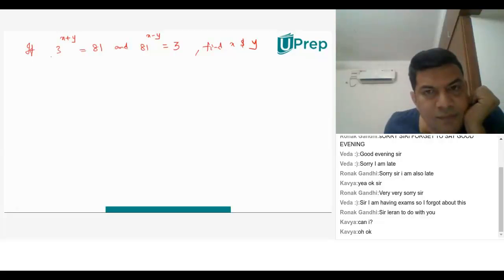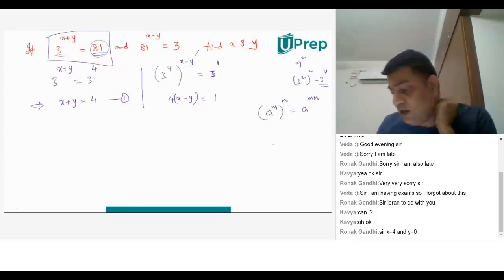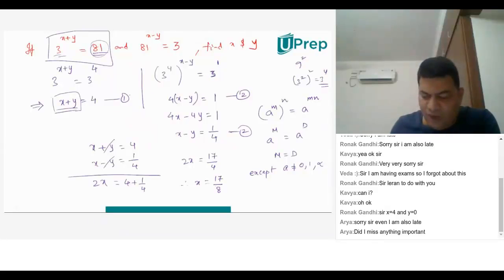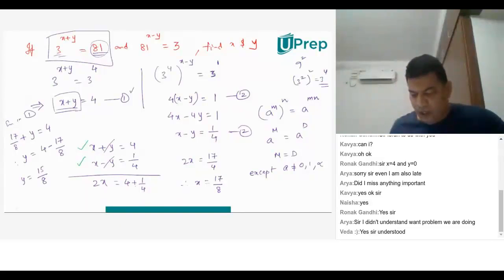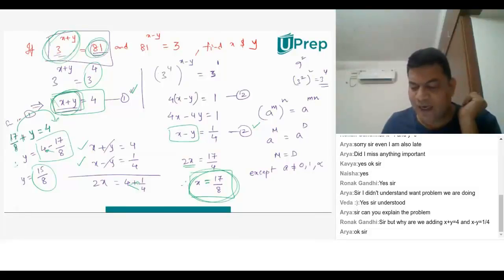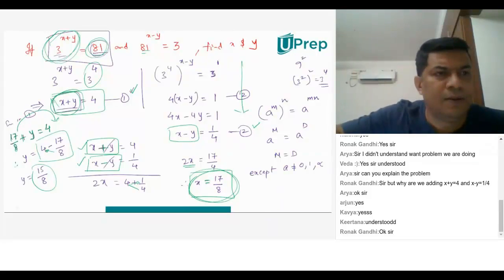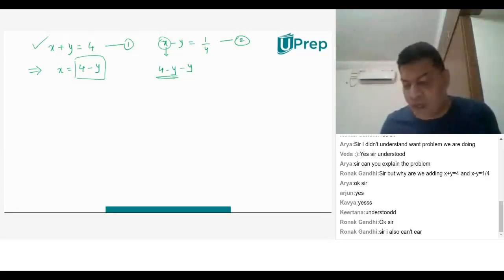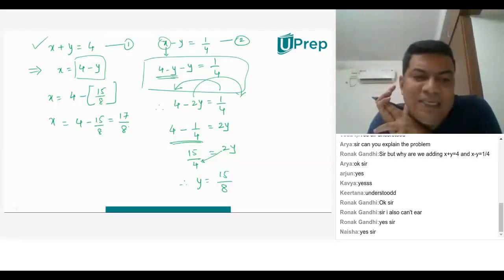Exponent problems part 1 | Exponents | Maths | Class 8 | UPrep | IIT JEE/NEET/NTSE/NSO